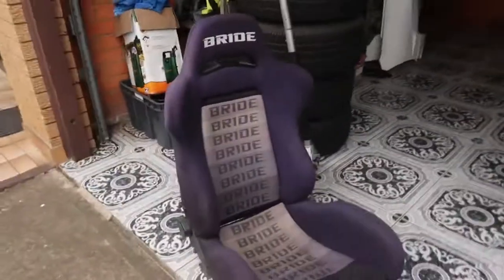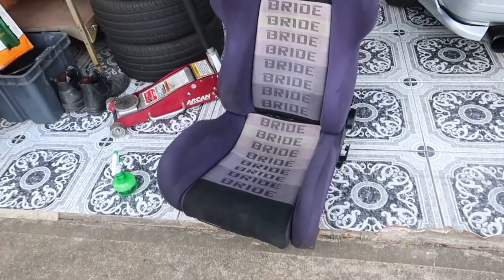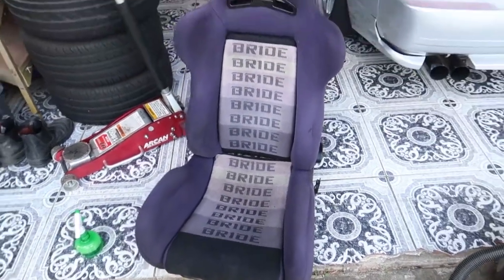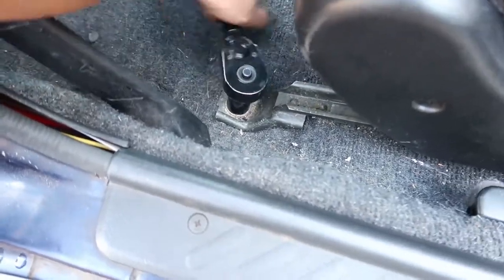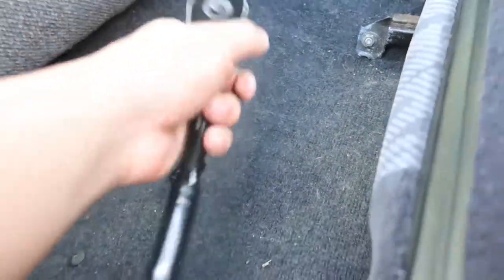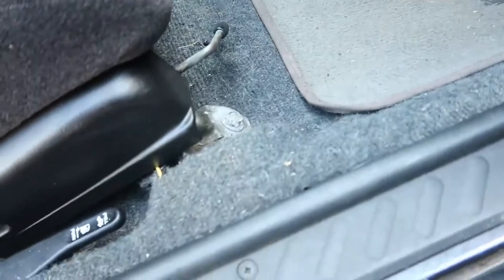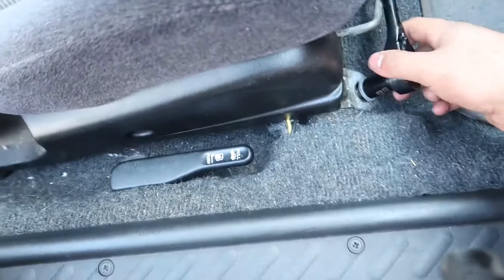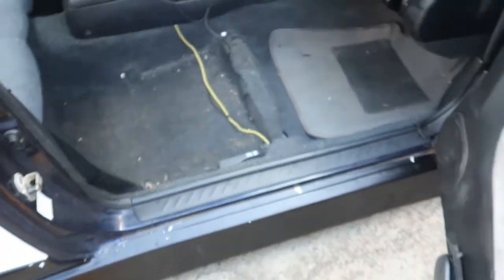newish Bride seat goes into the 180sx